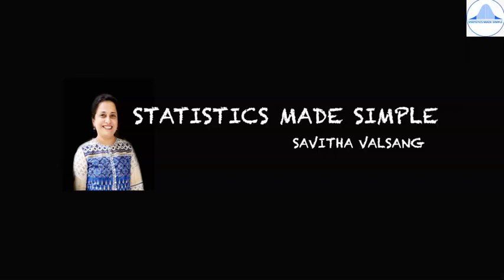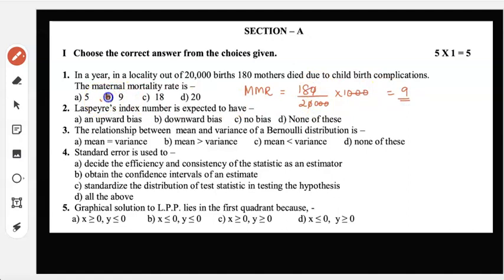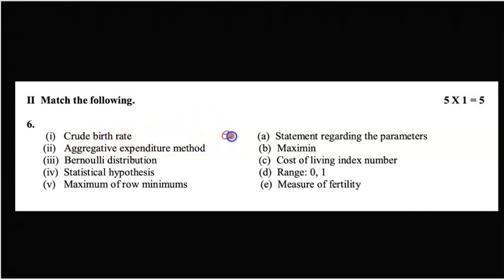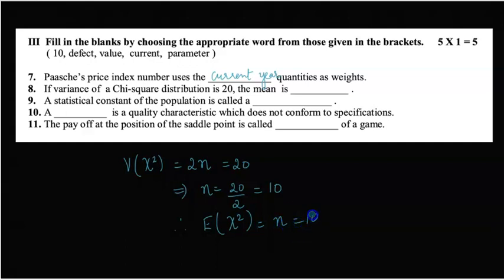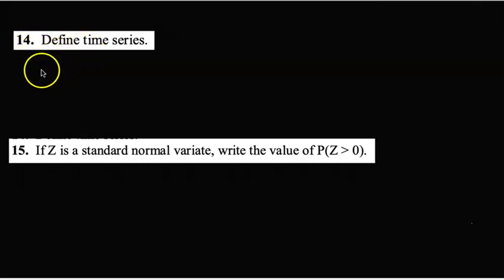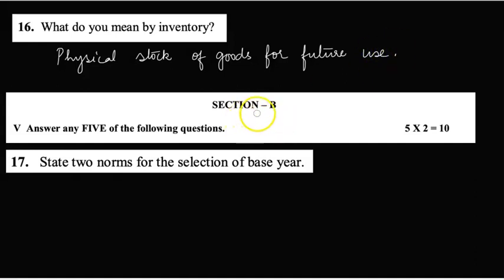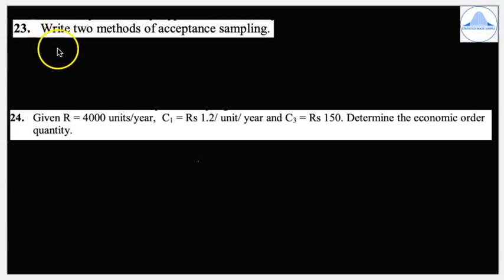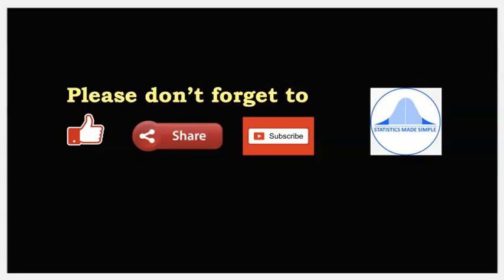SOLUTIONS - II PUC STATISTICS NEW PATTERN MODEL QUESTION PAPER - ( SECTIONS A & B)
In this video , I solve sections A and B of the model question paper based  on the new pattern set by the PU board 2023.